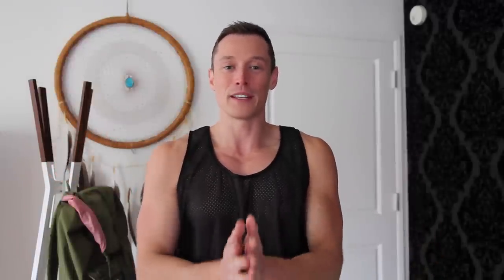Straight Guys Explain Gay Adult Toys...